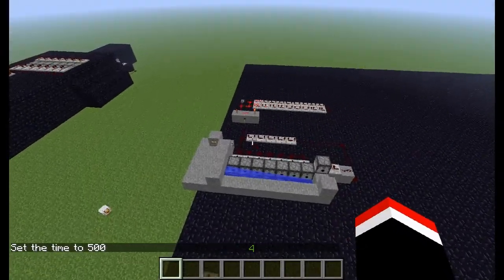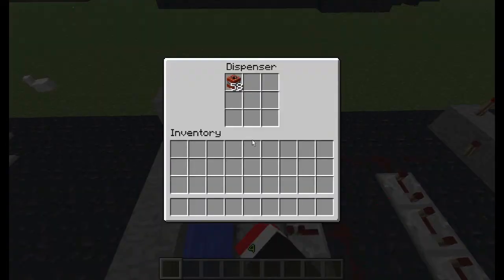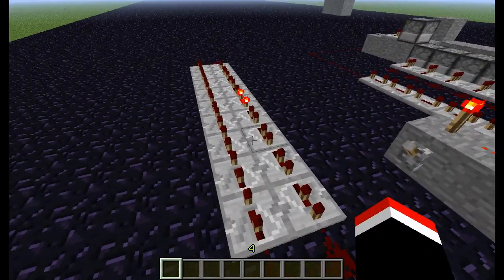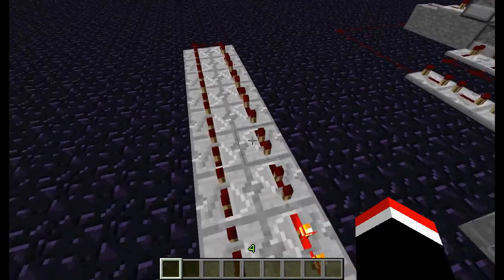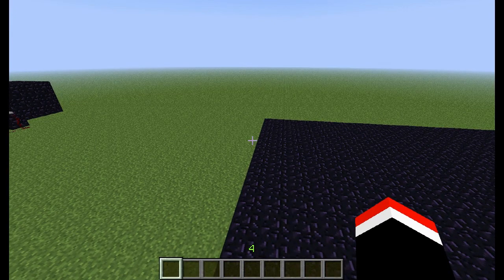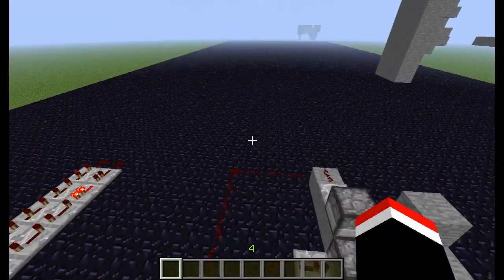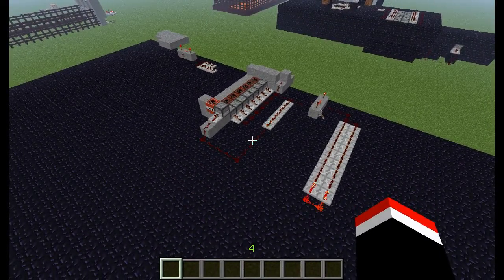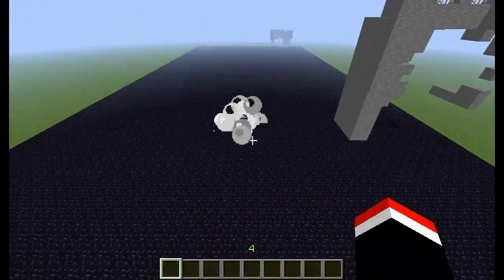Weapons Of War Fastest Cannon In Minecraft!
•Always Read Description•

In this episode of Weapons Of War I show you how to make the Fastest Automatic Cannon in all of Minecraft!